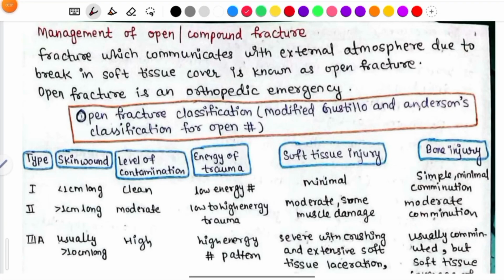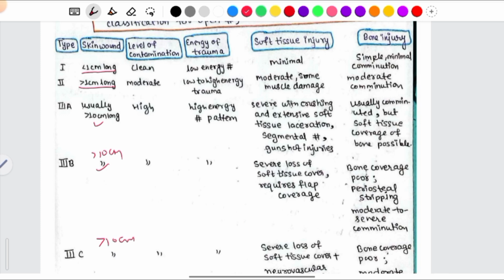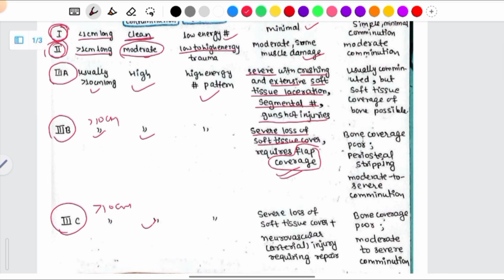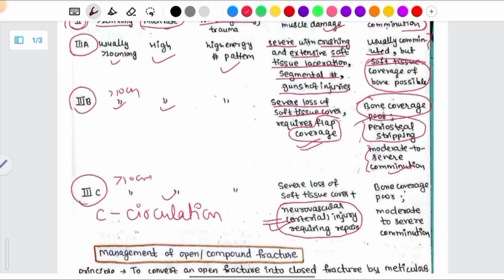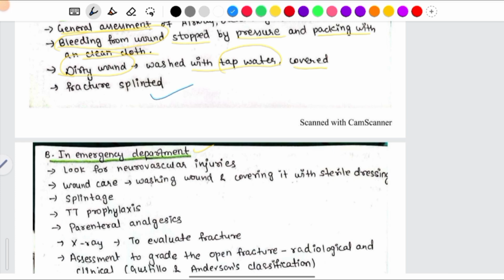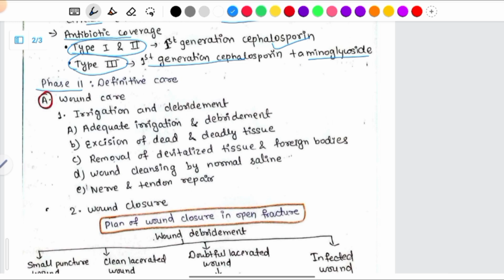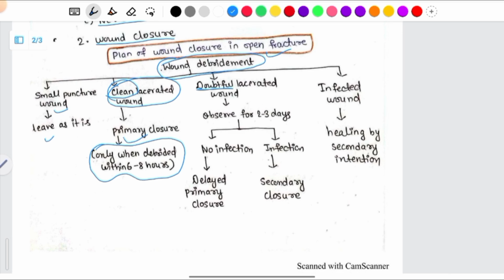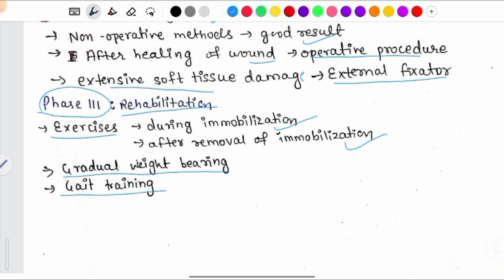Management of open/compound fracture